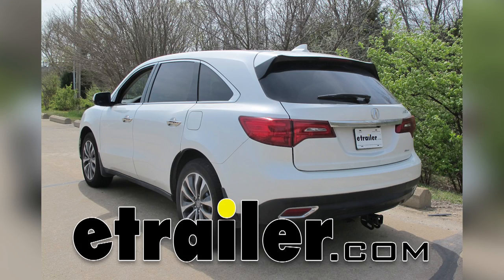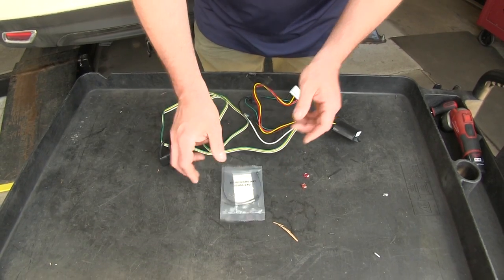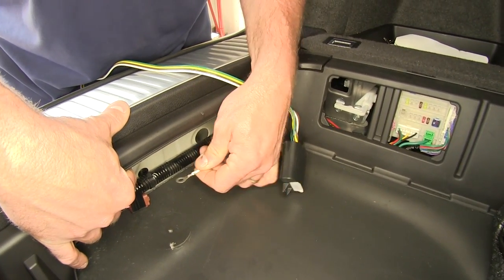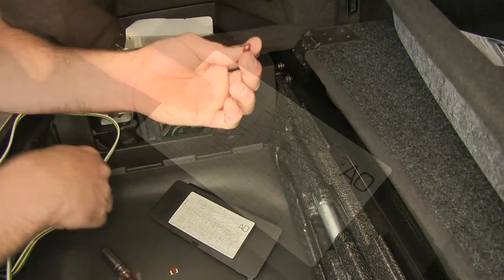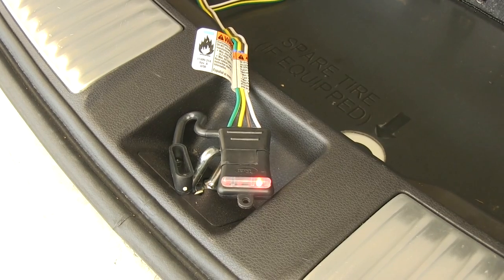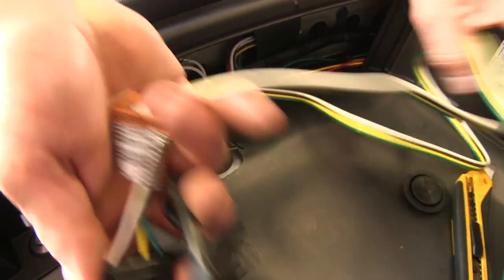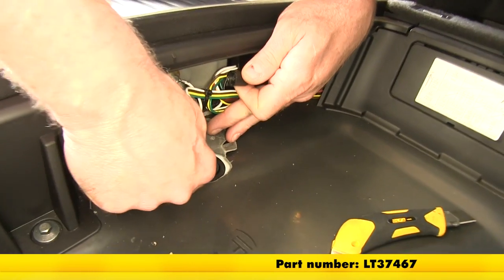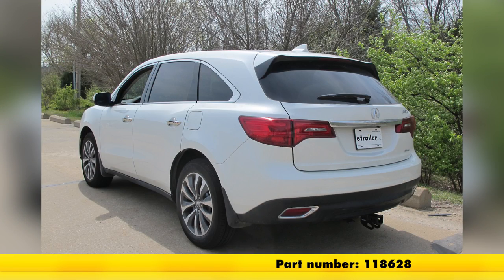DIY Install: T-One Vehicle Wiring Harness with 4-Pole Flat Trailer Connector on your 2015 Acura MDX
Today on our 2015 Acura MDX, we're going to be taking a look at and installing the T-One Vehicle Wiring Harness with four pole flat trailer connector, part number 118628. Here's what it's going to look like once it's installed. This is going to provide you with a four flat trailer wiring to allow you to tow most of your smaller trailers. It is compatible if you want to add an adapter to change it from a four flat to a six or seven way connector. The powered module light is going to reduce stress on your vehicle's wiring system. Simply a plug and play operation, and you don't have to cut any wires or splice, which is a good thing with today's electronics that are in our vehicles. This is what your kit's going to consist of. Going to have our module, our inline fuse that's going to plug right into our factory fuse box in the back of the vehicle, and our four flat connector with a weather tight cap.

It also comes with a couple of fuses that we're going to put into our factory wiring, some two sided tape and some zip ties. Now let's show you how to install it. On a beginner install, we're going to need to gain access to the fuse panel. We'll take this cover, we'll slip it back. We'll reach in and pull out this cargo pocket, and we're going to need to gain access to our fuse panel that's located behind this cover here. We'll take a flat bladed screw driver, pry out at the bottom. We'll find the area that we're going to plug in our trailer wiring, it's going to go right here in the bottom of our fuse panel.

We're going to take our wire with our plug on it, we're going to fish it through the back side here, and we're going to bring it out. We're going to snap it into our panel. You heard it click Give it a tug, make sure it's nice and tight. Now, we still have access to the built in fuse holder for our module light. We're going to need to ground our system, and we're going to use a factory ground. It's located here in the back side.

We're going to tie into the factory grounds. That's a 10mm bolt, we're going to remove that, and we can apply our ground wire. Just place our bolt through the ring loop connector, and we'll reinstall our factory grounds. Now we'll take a little rubbing alcohol, we're going to clean off the area that we're going to mount our control box. Put some two sided tape on the back, peel it off. We're going to attach our box right there.

Press it into place. Now we're going to need to put a couple of fuses in our fuse panel. Our kit's going to come with a 10 amp and a 7.5 amp fuse. The 10 amp is going to go in position two. We'll place this in position two. We're going to push it all the way in until it's flush with our panel. Our 7.5 amp fuse is going to go into position number 11. That's going to be our fourth cavity over here, you have one large one and then three small ones. It's going to be in our fourth one. It's the one that will get our 7.5 amp. Push that down firmly into place. Now we want to double check to make sure that our fuse is installed properly into our inline fuse, which is a 15 amp. Now we can reinstall our fuse cover. Snap it back into place. Then we can test our wiring harness. We'll remove our weather tight cap. We're going to use the Curt Trailer Wire four flat tester, part number I26 available on our website, to test our system. We'll plug it in. We're going to try our tail lights, our left turn signal, our right turn signal, and our brake. Good, everything works. Normally, you would just lay your trailer wiring over the threshold and close the gate on it for your four flat design. Our customer is going to add on a seven way later on, so we need to run this wire outside the vehicle so we can plug into our seven way connector when they're ready to do that install. We've found there's a grommet underneath this perforated area. There's a rubber plug that goes outside the vehicle. We're just going to cut that rubber plug. We're going to remove that plug with a flat bladed screwdriver. I'm going to take it and go underneath this rubber mat so we can put it back down and cover everything back up. We're going to place this under the mat. Were going to cut a little notch in our cover here, put our wire through, and we can silicon it back up. We can remove that piece cut out, take our plug, and we'll pass it back through the vehicle to the outside. Slide our wire into the grommet that we put the groove in, snap it back into position. Now we can zip tie our wiring to our factory wiring, snip off our excess. We're going to take a little black RTV, available on our website. We'll place a little bit of silicon on here to help seal out